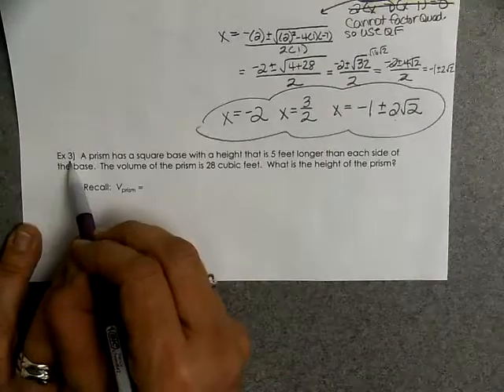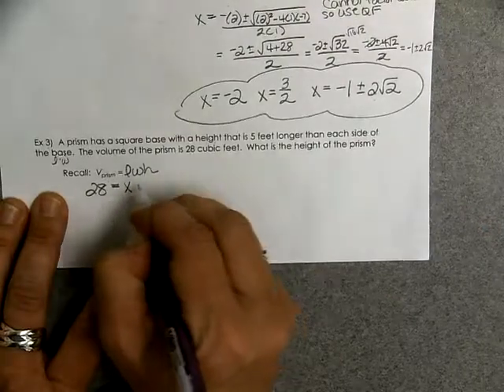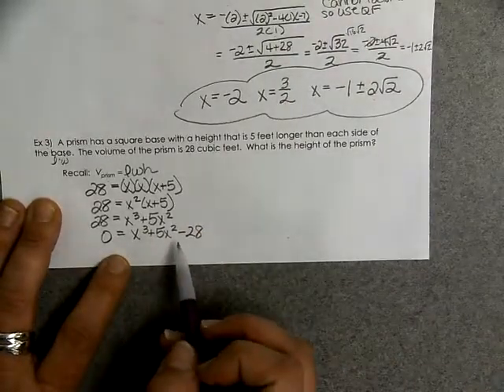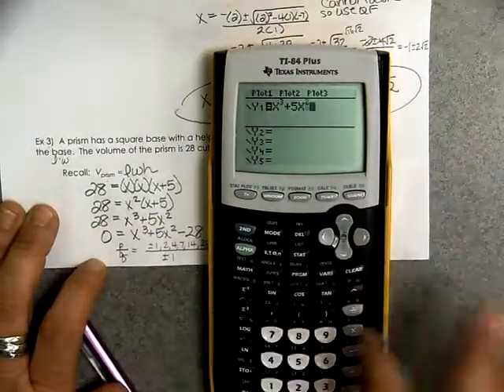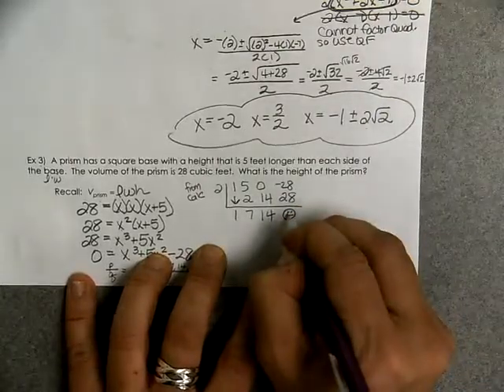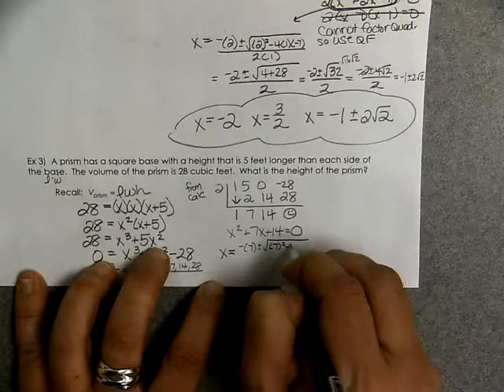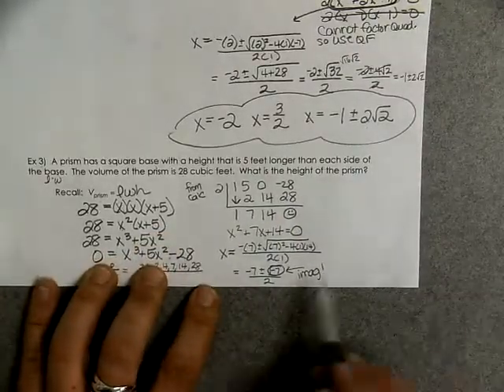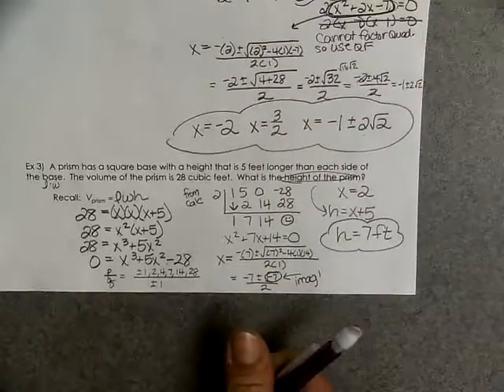A2T 5.6 Part 2